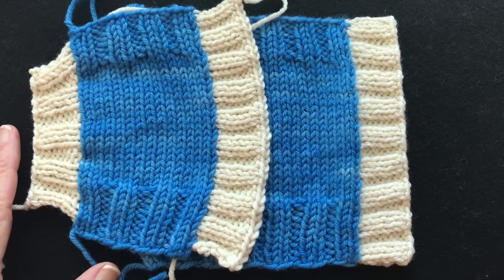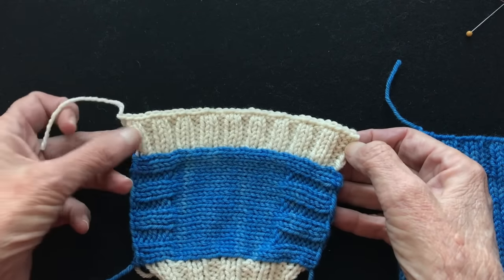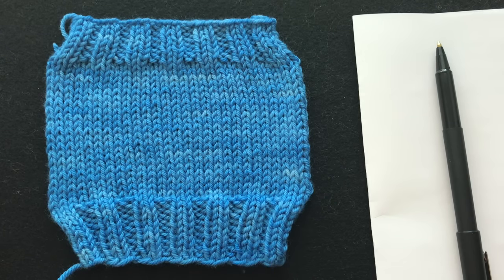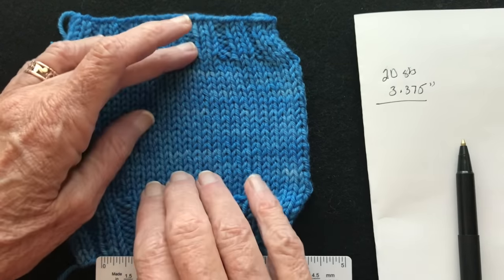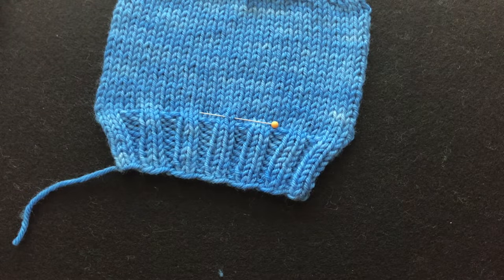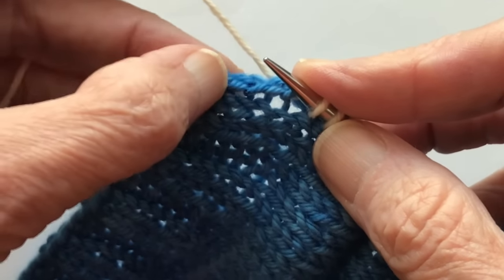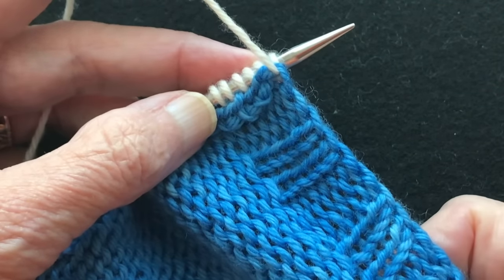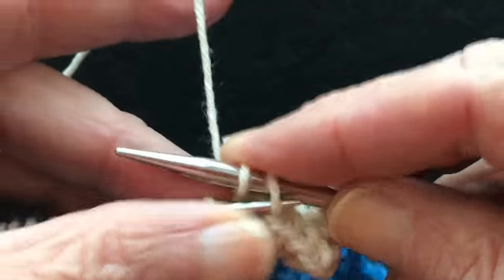Picking Up Stitches - Perfect Button Bands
This is a tutorial on adding a picked up button band.  Including tips and tricks for making it perfect.  Find your pick up ratio.